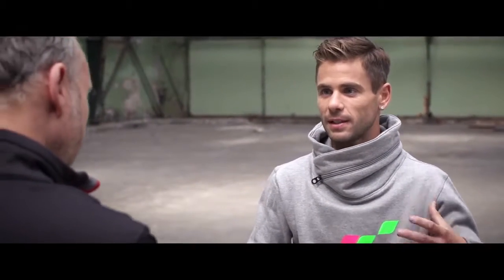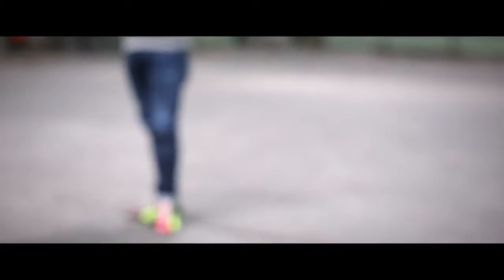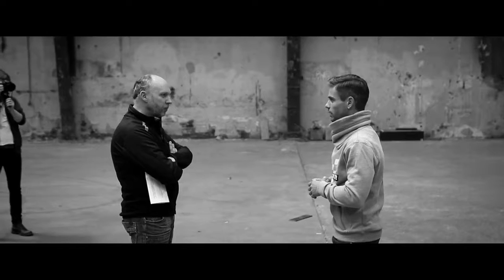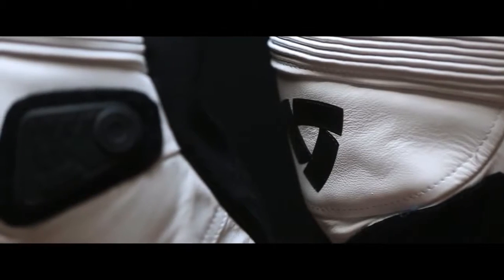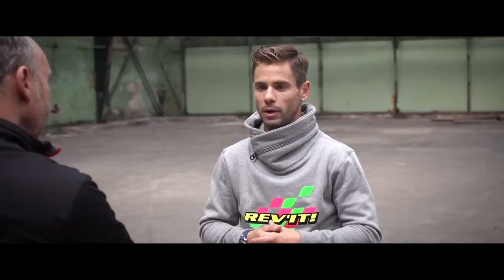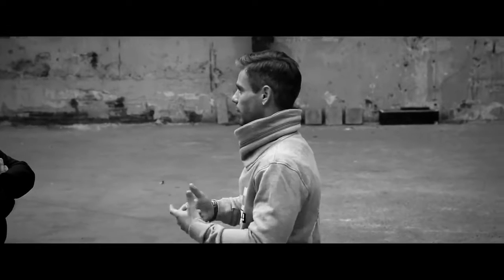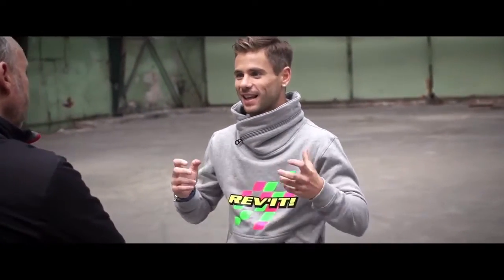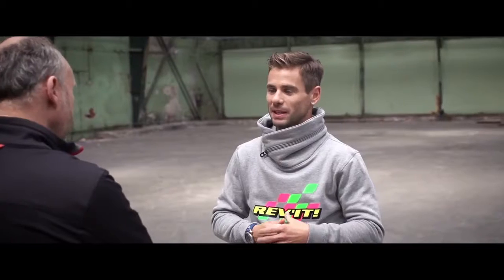revit entrevista alvaro bautista parte 4